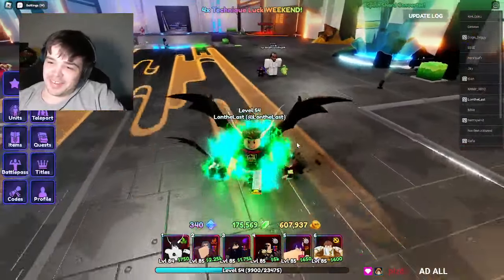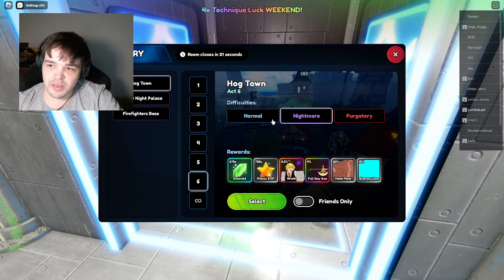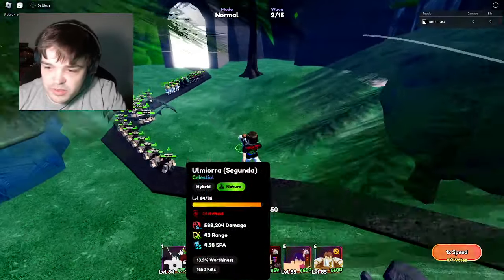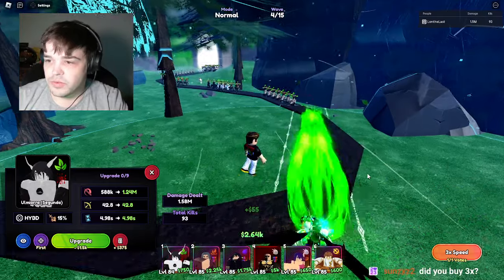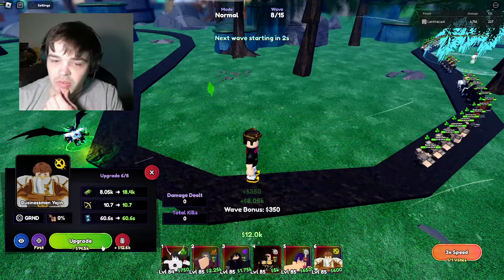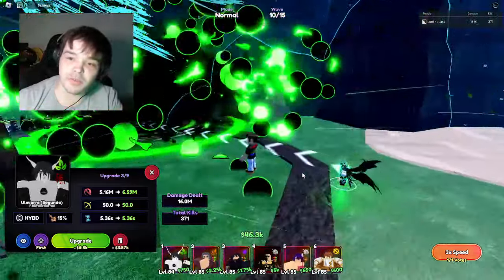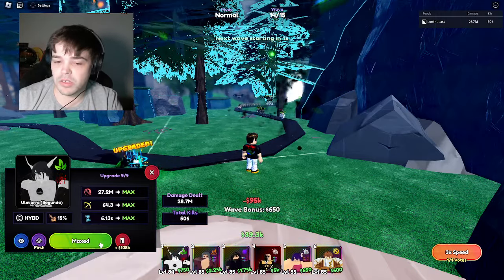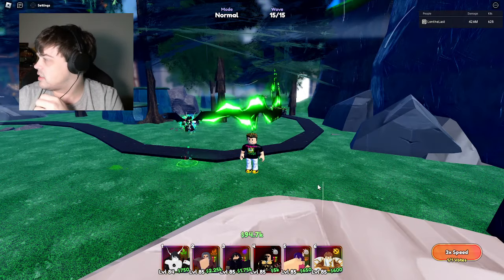🔊Showcase Ulquorra Glitched Evolved!!! Anime Last Stand World 2